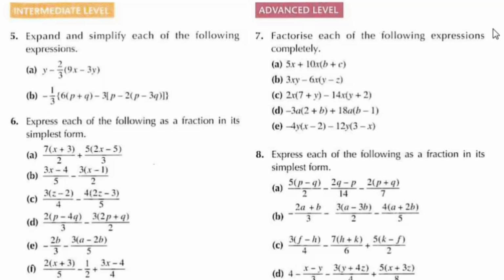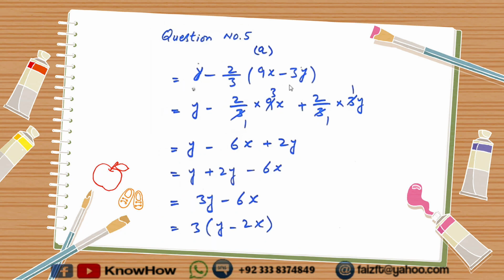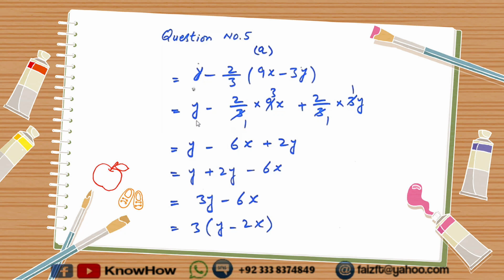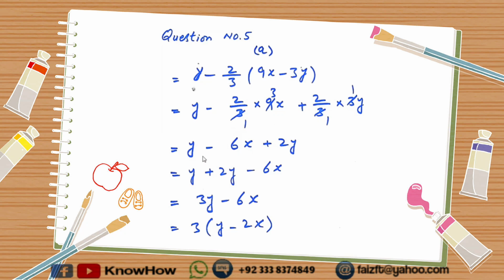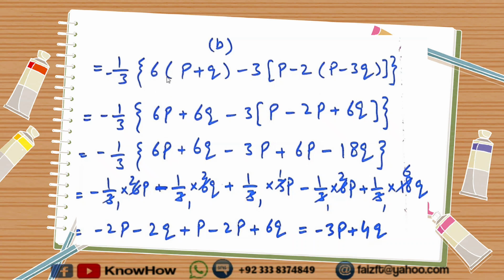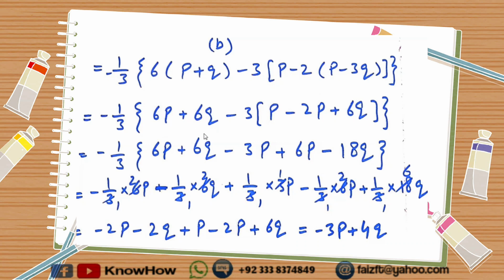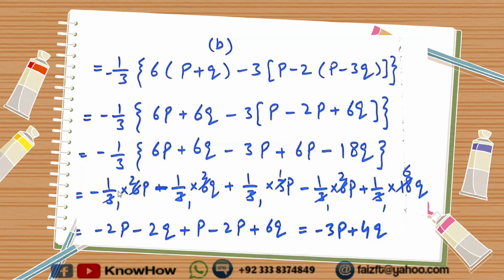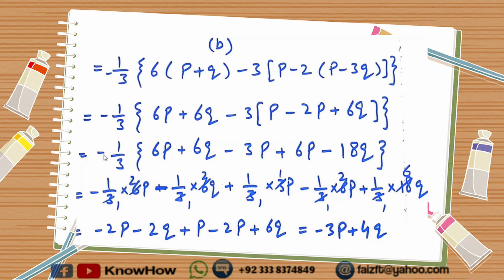Exercise 4c, Question No. 5, Book D1 Mathmatics, O-Level Math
This is a tutorial video, part of our D1 Mathematics series for oxford O-level students. It teaches the question of Exercise 4C Advanced level Q # 5 involving the concept of Basic Algebra